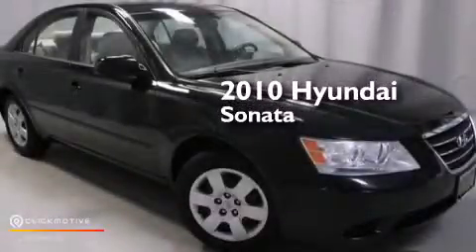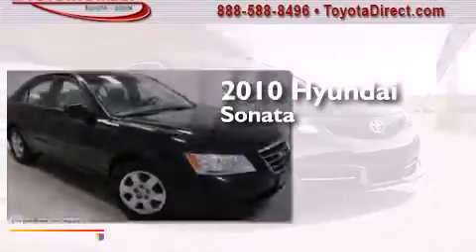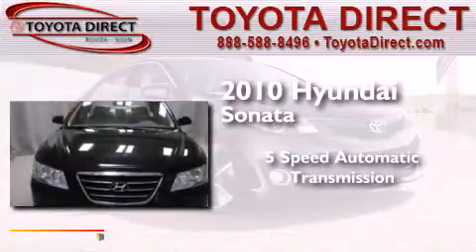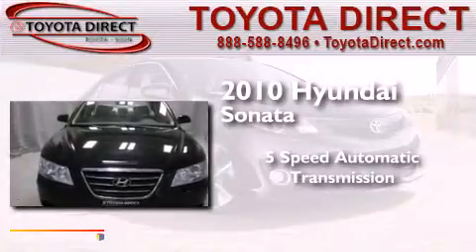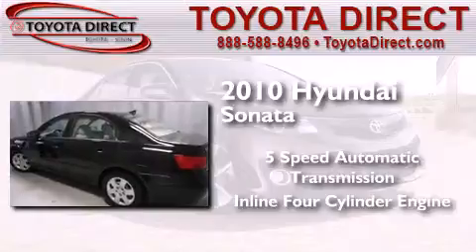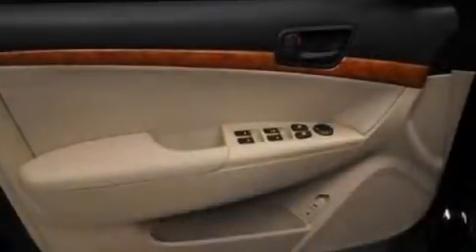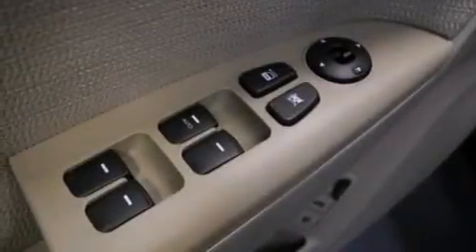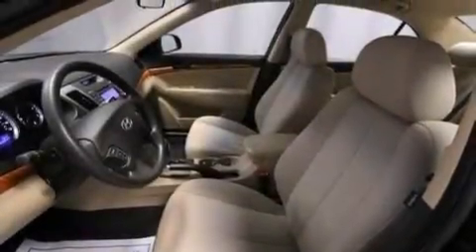2010 Hyundai Sonata Columbus OH 43230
We have been honored to serve the Columbus OH area , we promise that your experience at our dealership will exceed your expectations ! Year : 2010 Make : Hyundai Model : Sonata Engine : Gas I4 2.4L/144 Trans . : Automatic Exterior : Ebony Black Miles : 103,170 Interior : Cocoa Black Toyota Direct 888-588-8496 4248 Morse Rd Columbus , OH 43230